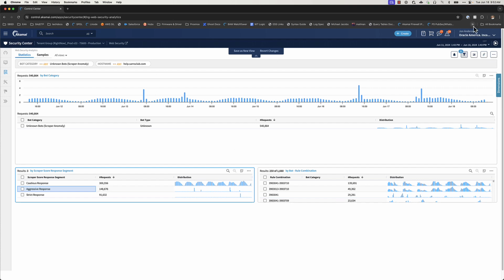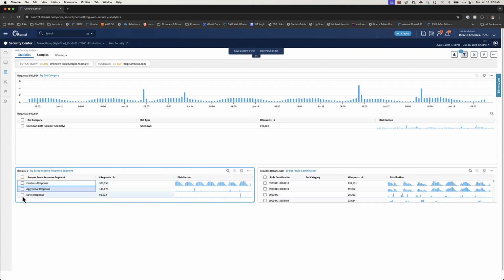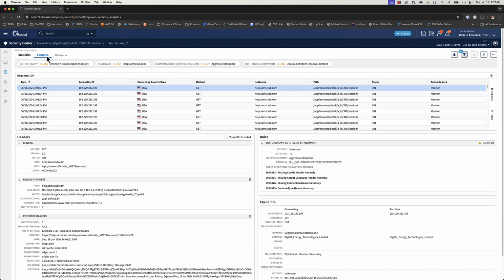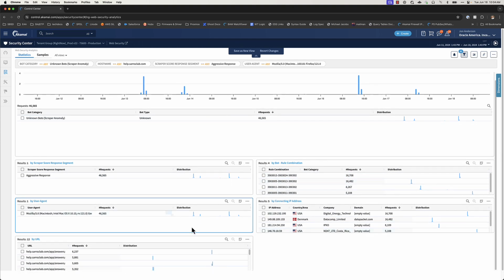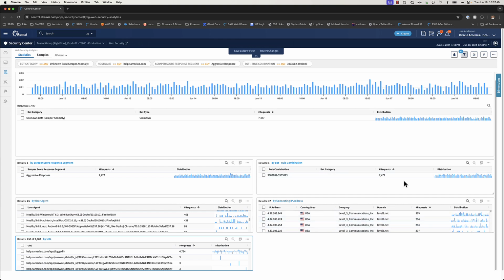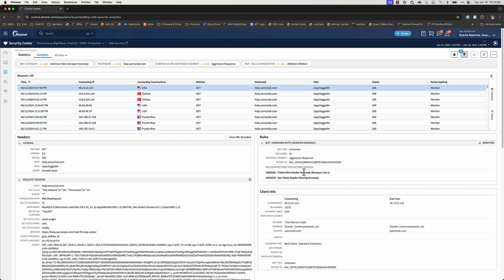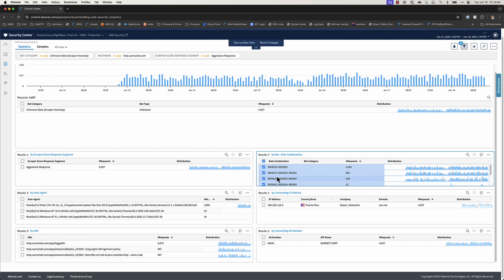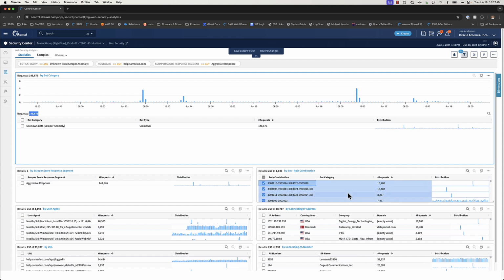how to do cpr value confirmation wsa joanders